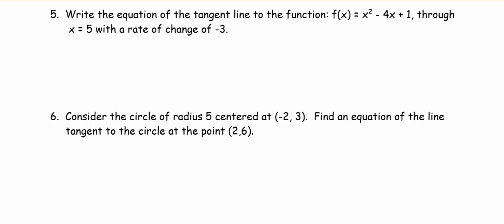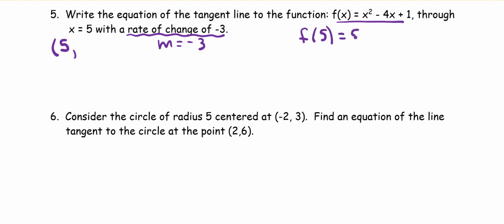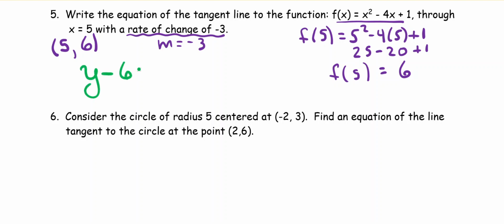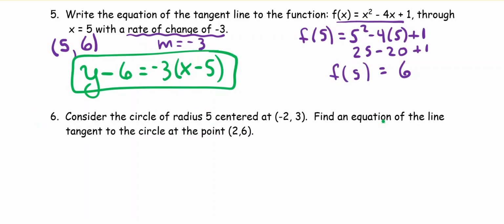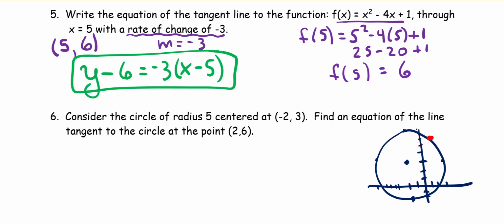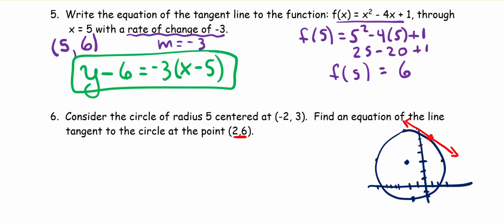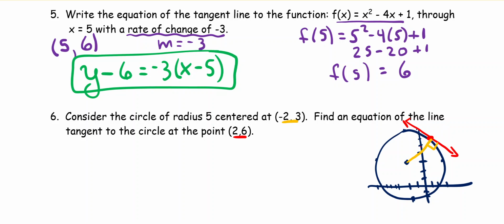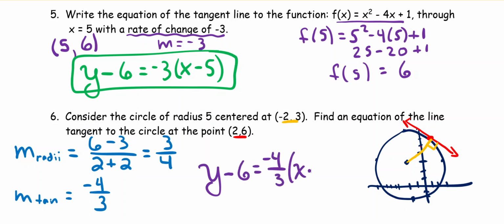AP Calculus AB/BC: Unit 1 day 1 - Rates of Change, Tangent Lines, and Systems. un 1 day 1 video 4